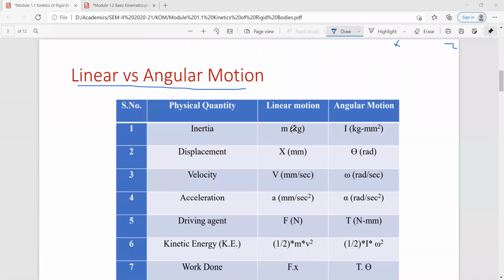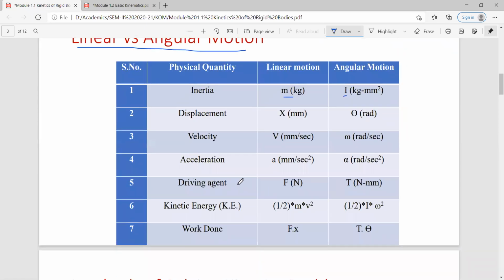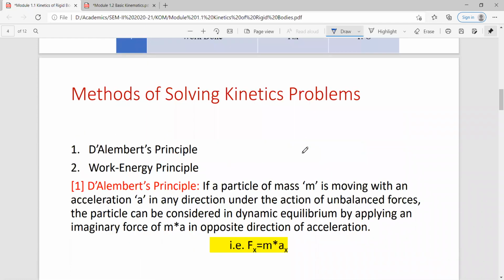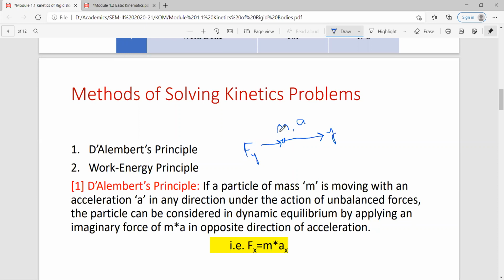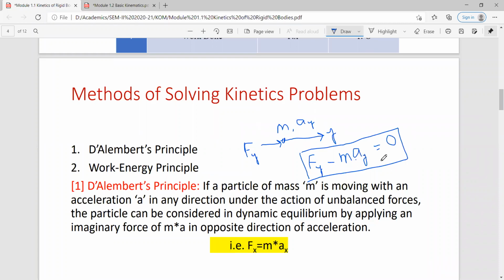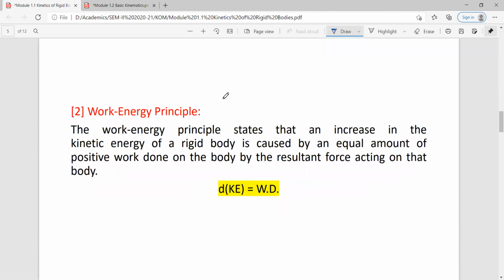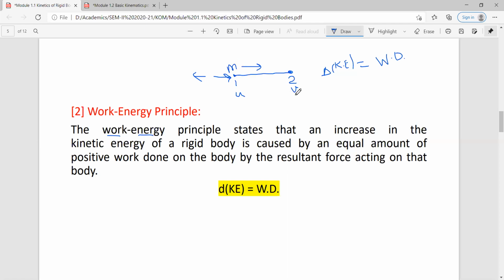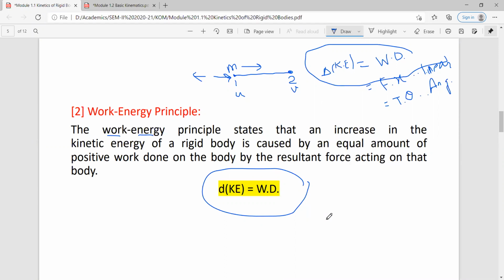KOM Kinematic baiscs 12